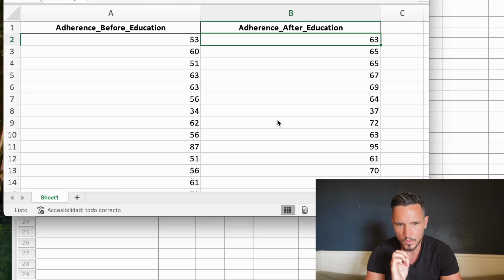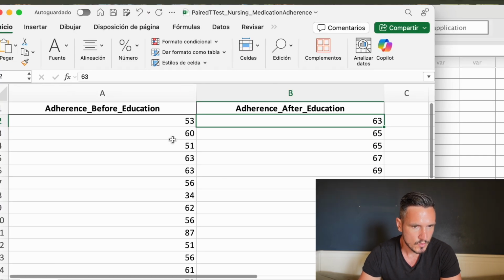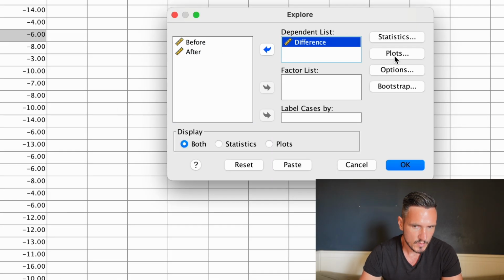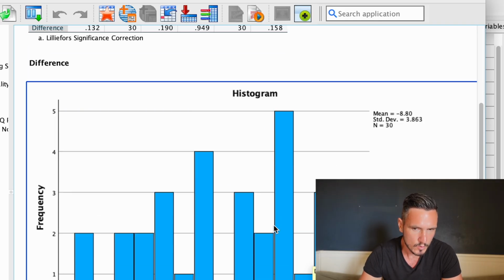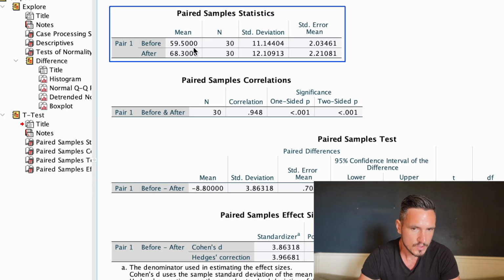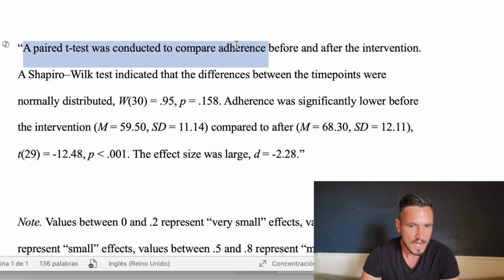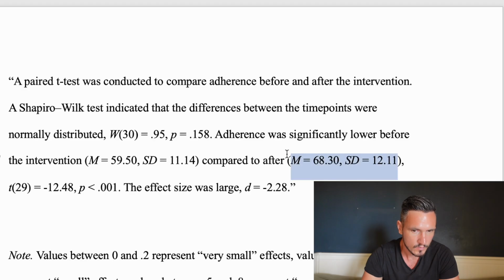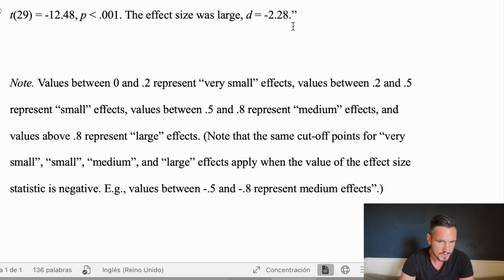Paired T-Test on SPSS (2026) – A Nursing Example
We look at how to set up the data file, check the assumptions, run the paired t-test, and interpret and report the results. We look at whether treatment adherence changes after education about treatments.

0:00 Introduction
1:07 Enter the data
2:05 Check normality
5:04 Run the analysis
5:20 Interpret the results
7:18 Example results section